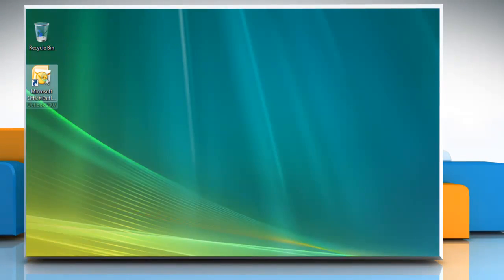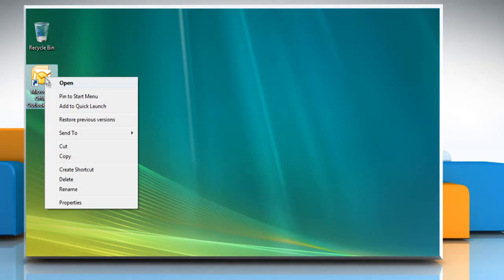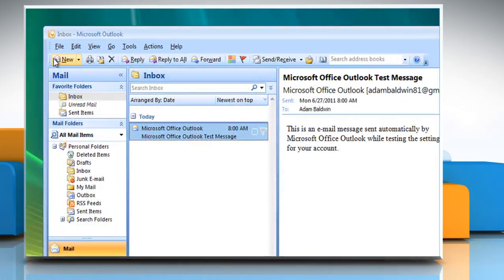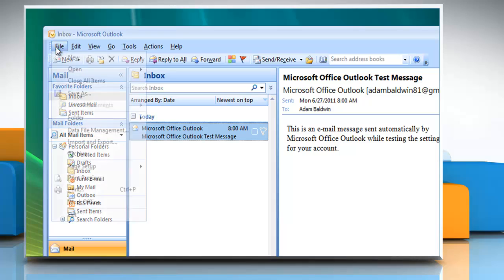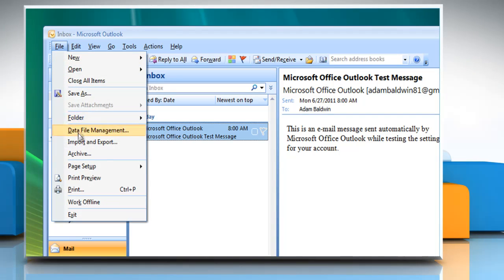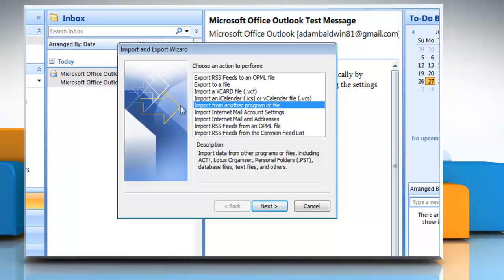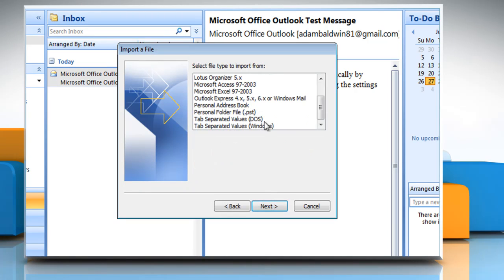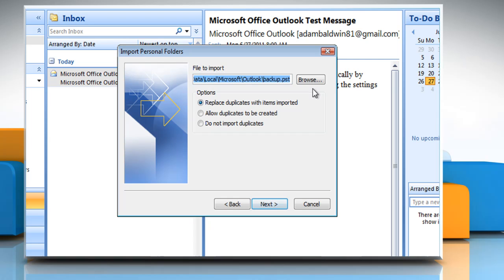How to import PST file in Microsoft® Outlook 2007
Watch this video for steps to import .pst file data in Microsoft® Outlook 2007 on a Windows® Vista based PC.